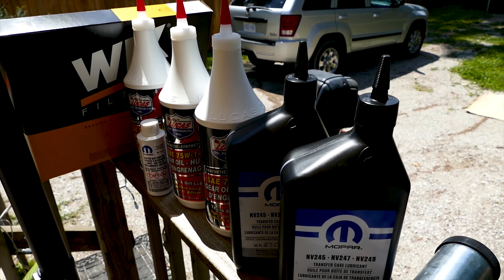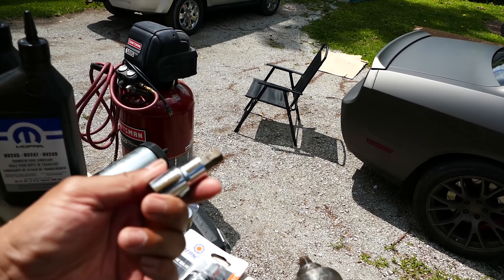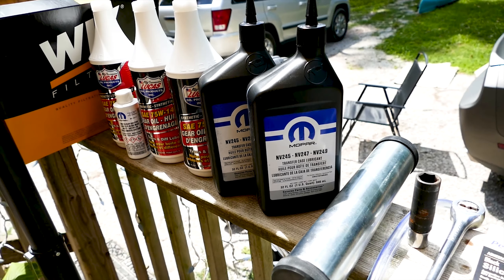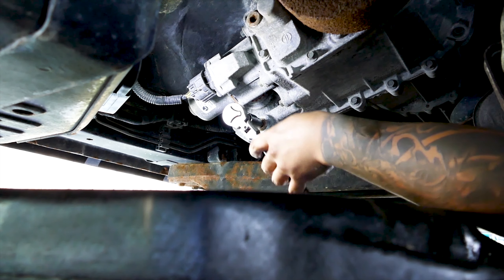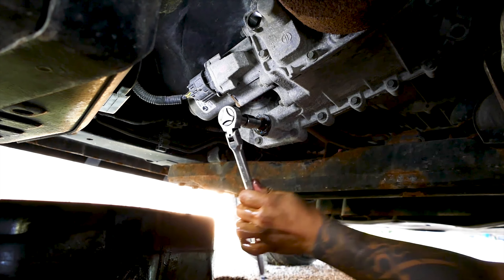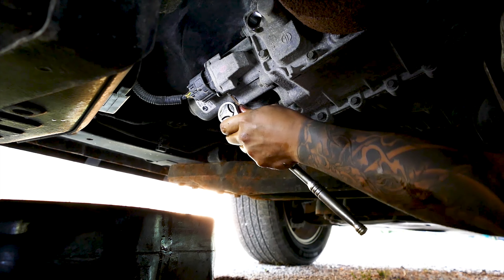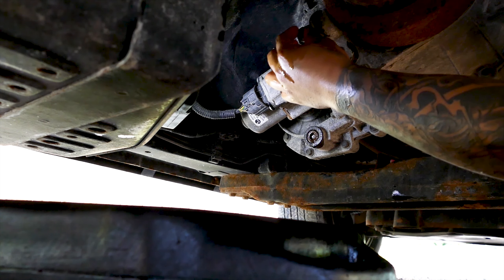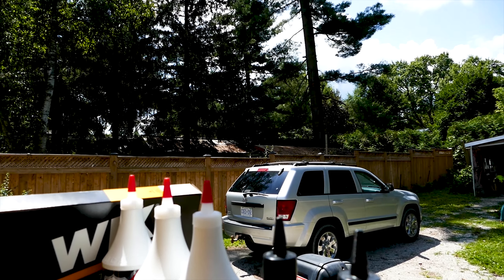jeep grand cherokee transfer case fluid change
Jeep Grand Cherokee WK Transfer Case Fluid Change Fast! with fred_eazy21

Procedure may be the same on the WK1 Jeep Models from 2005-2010
2 quarts of NV245 - NV247 - NV249 Mopar Transfer Case Lubricant

Tools:
10MM Hex Head or Allen Wrench
Ratchet
Oil Hand Pump

Steps Below:
1. Place Oil Drain pan under the Drain plug
2. Remove the 10mm Hex Drain plug
3. Remove the 10mm Hex Fill plug
4. Wait until Trainsfer Case fluid is drained
5. Install the 10mm Hex Drain plug
6. Load the Oil hand pump with the new transfer case fluid
7. Fill the transfer case until fluid drips out of fill hole.
8. Install fill plug
9. Check for leaks
10. Clean up

His Website!

For more info on our Filming, editing & Drafting services visit us

1)This video has no negative impact on the original works
2)This video is also for teaching purposes.
3)It is not trans-formative in nature.
4)I only used bits and pieces of videos to get the point across where necessary.

Design to Finish Canada does own the rights to some of the film.